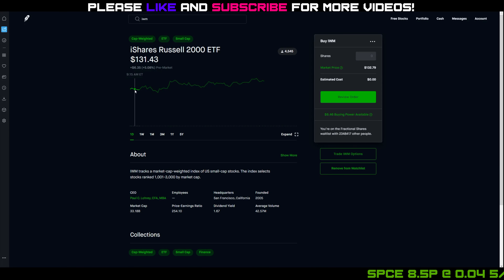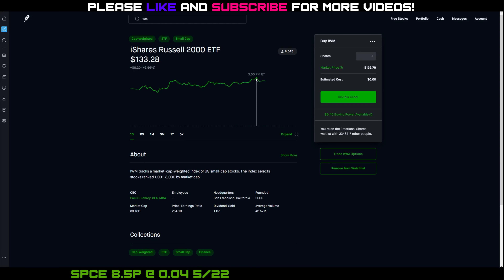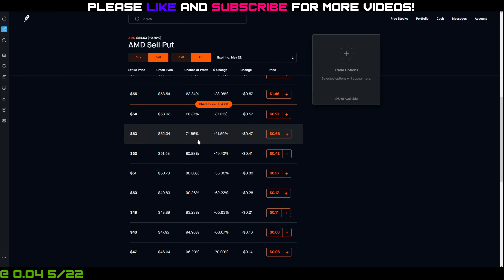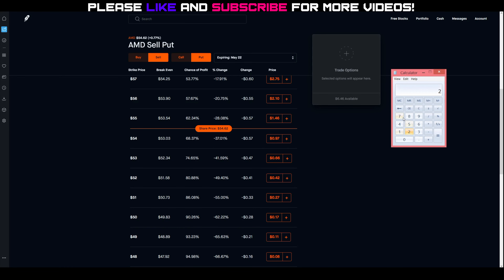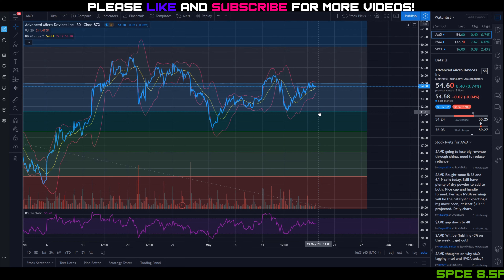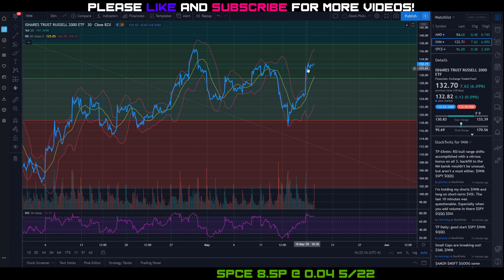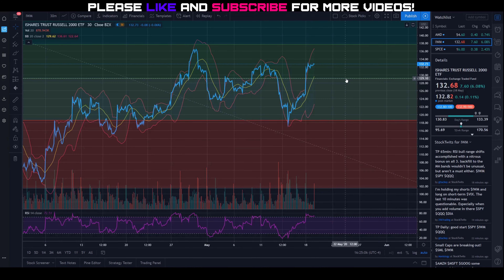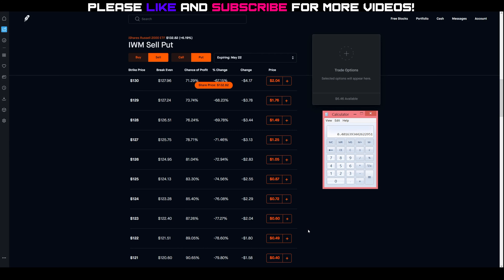How I Made $445 In Under A Minute! | The Wheel Strategy | Stock Market Investing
I make daily YouTube videos of my stock market options trades and my profits and losses. Follow along to see my investing progress!

Some Investing Books I Recommend Reading:
The Boglehead's Guide to Investing
The Little Book of Common Sense Investing
The Intelligent Investor